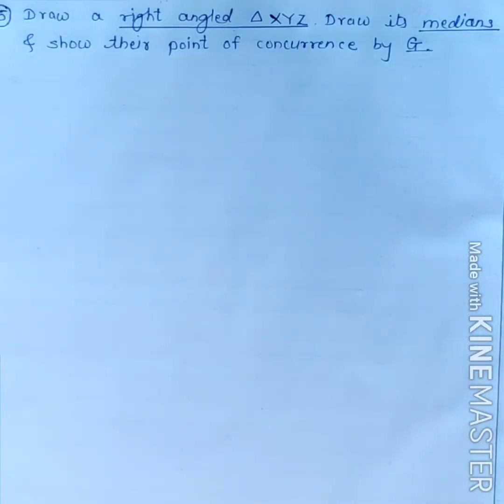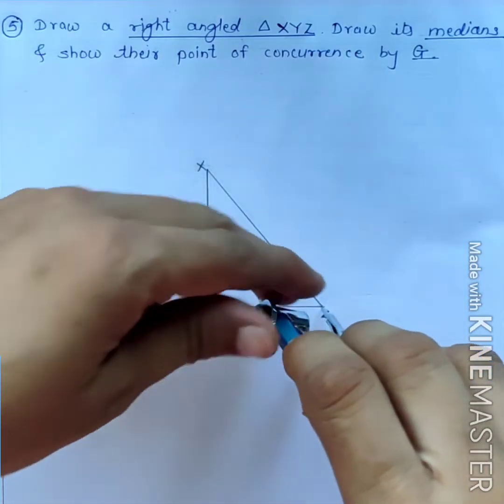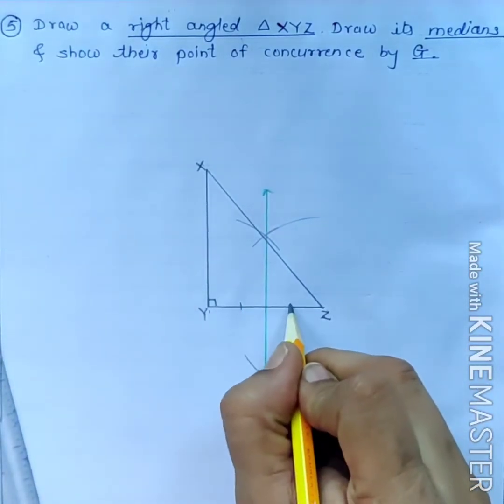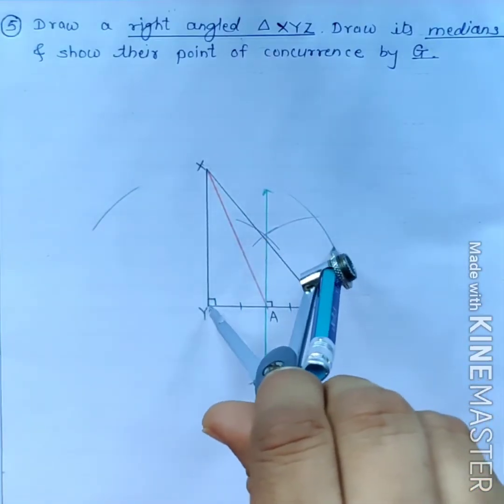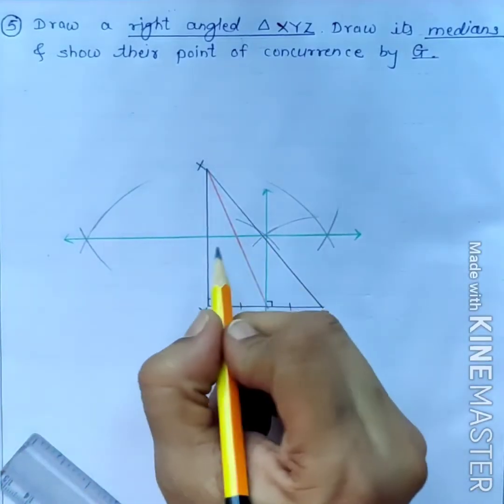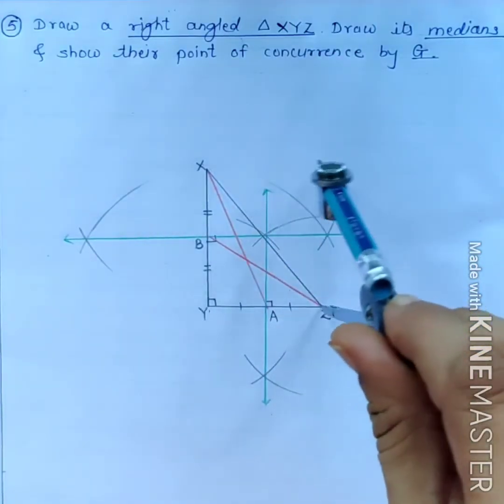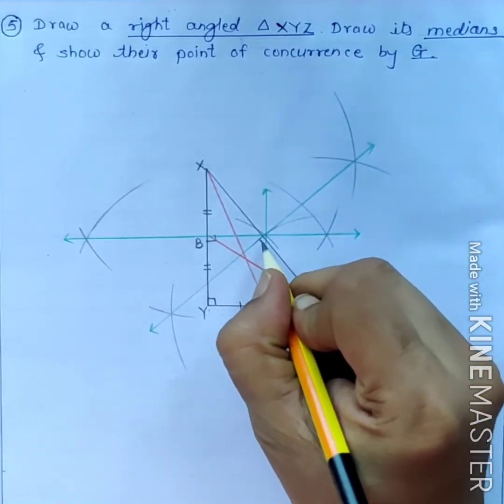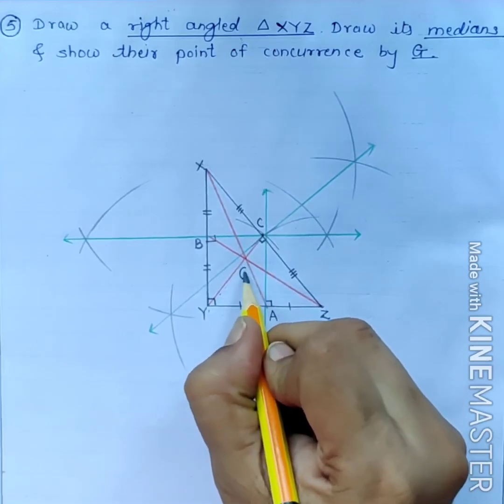Medians in Right Angled Triangle | Point of Concurrence.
8th MATHS

Chapter 4th : Altitudes and Medians of a Triangle.

Practice set : 4.1 - Que5